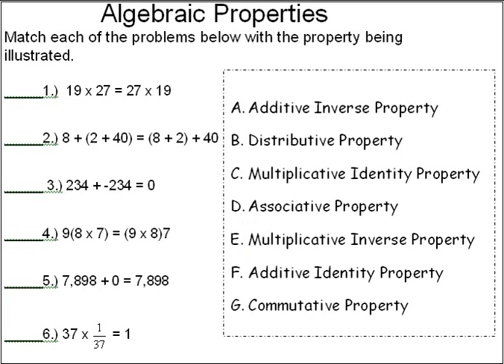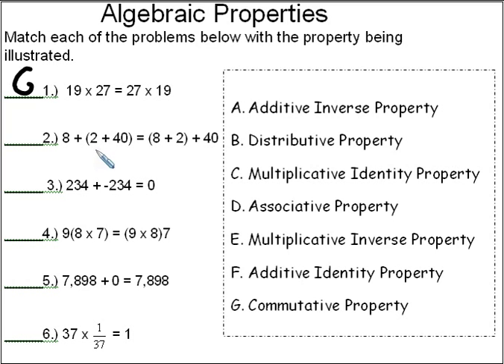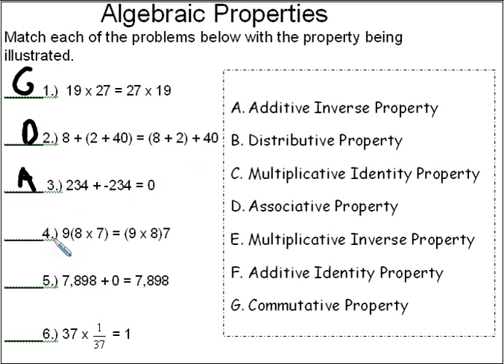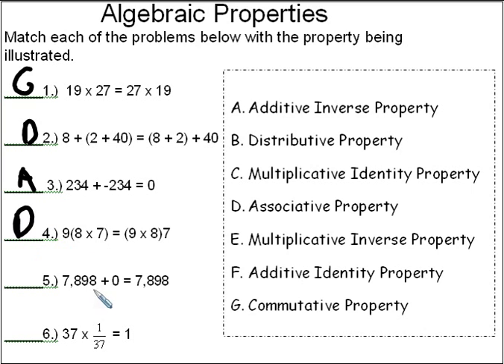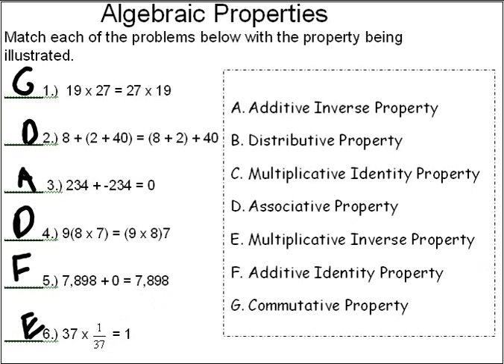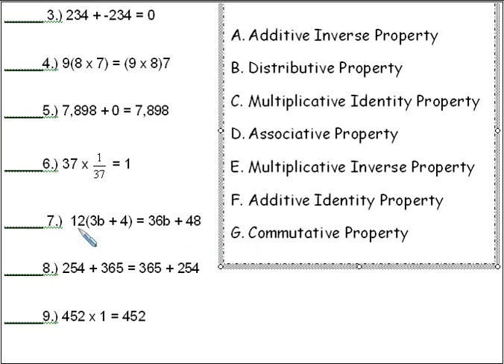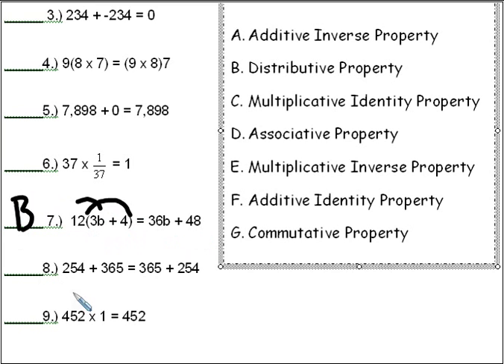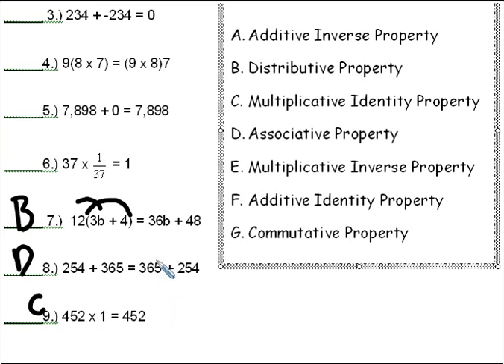Algebraic Properties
A quick review of some basic algebraic properties.